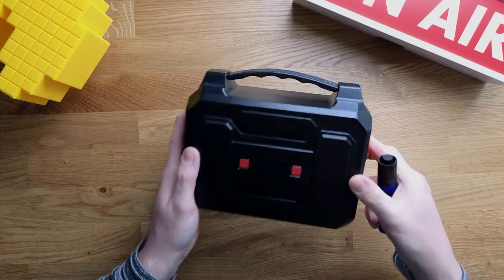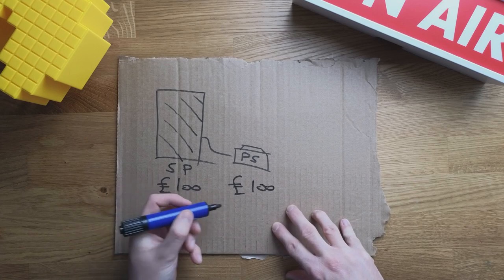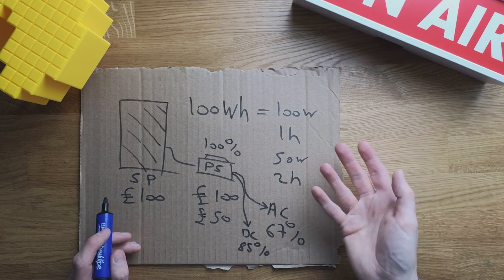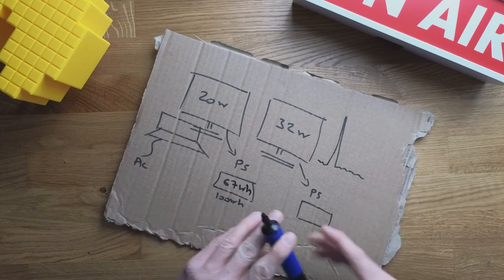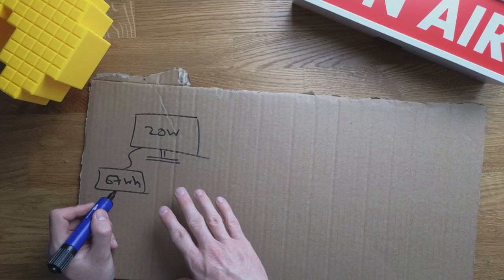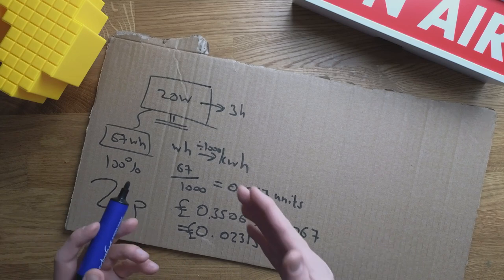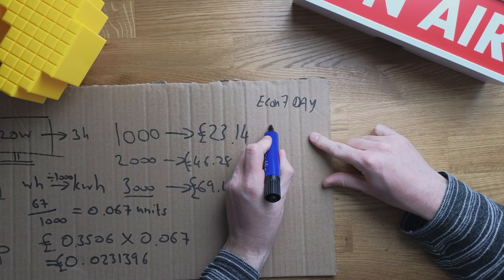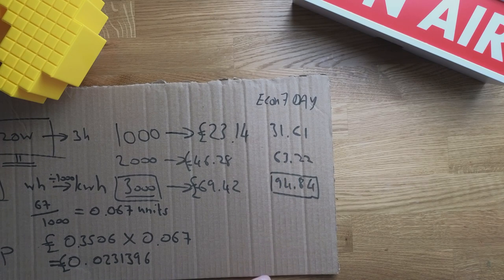Solar Power Financial is it worth it in the UK? - Solar panel and Powerstation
Is using a small scale solar power set up is worth it from a financial point of view for those in the UK. I consider the unit cost of electricity in the UK and how much money this would (or would not) save you at the current UK prices. My set up is a 120W solar panel charging a 99Wh power station. The power station can then run lots of devices from AC, DC, USB-C or USB-A .

I cover three different prices of UK electricity:
Standard rate
Economy 7 Day
Economy 7 Night
I don't include the cost of VAT (5% charge) or the cost of standing charge.

The set up I talk about is a single powerstation and a solar panel. The powerstation allows you to use devices that require an AC output. I use my Powerstation to run my computer's monitor for my day job.

solar panel 120W
Powerstation in video
Cheapest powerstation 99wh